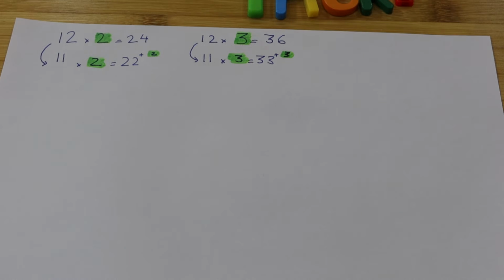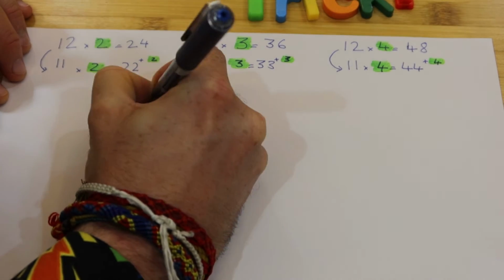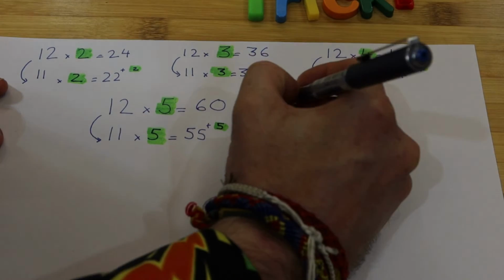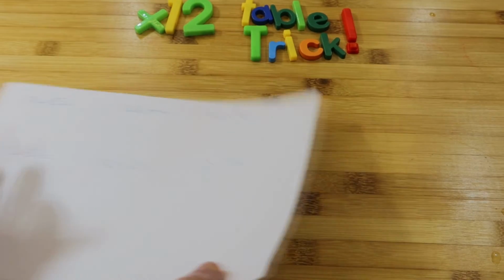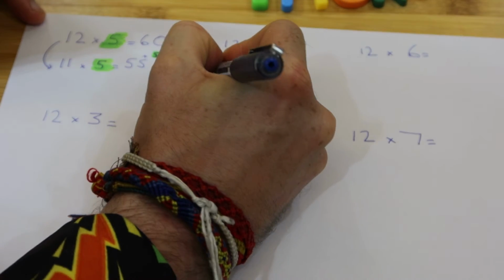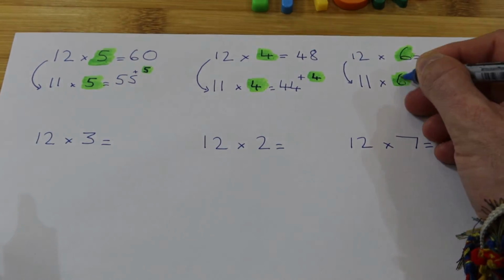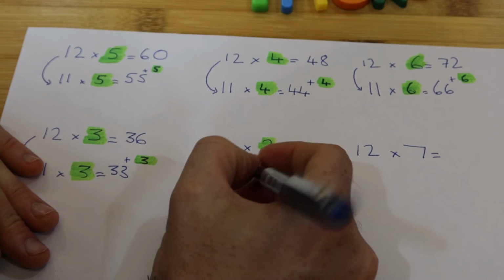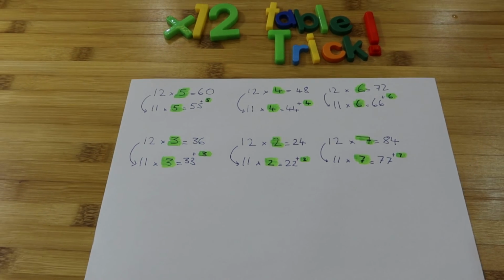x12 table trick! Kapow WoW Maths!